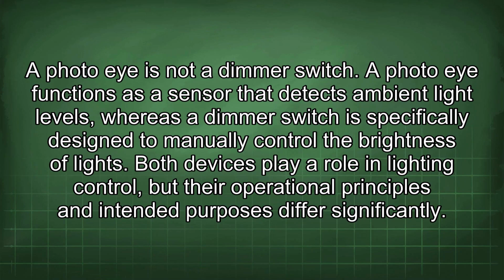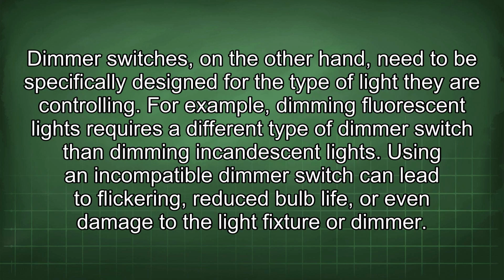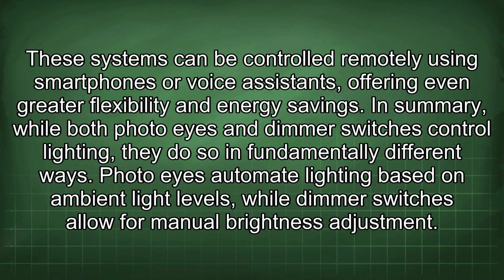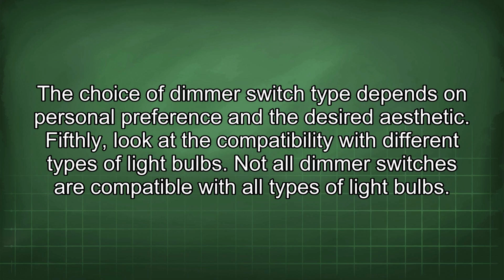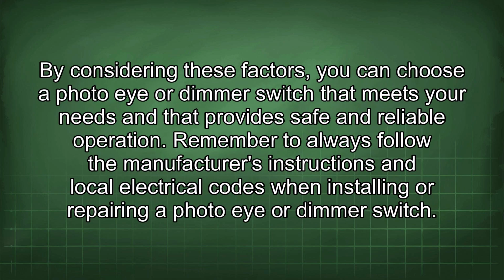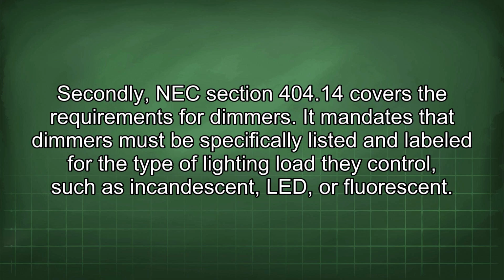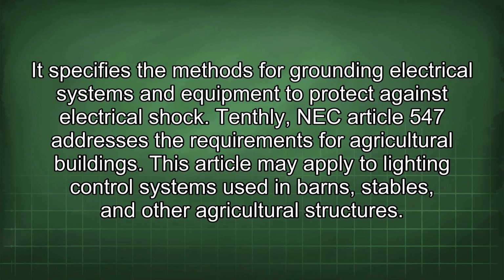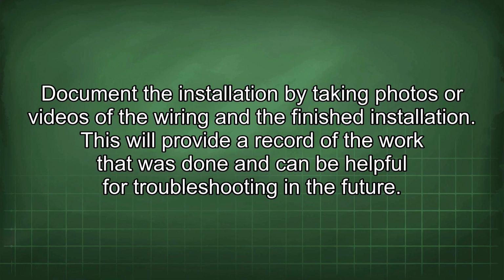Photo Eye Versus Dimmer Switch Explained Simply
Discover the key differences between photo eyes and dimmer switches. Learn how each device controls lighting, with photo eyes using light sensors and dimmer switches offering manual brightness control. Understand their distinct applications in both residential and commercial spaces.